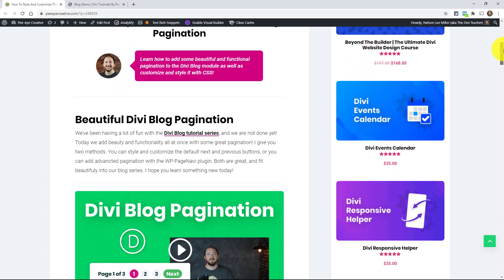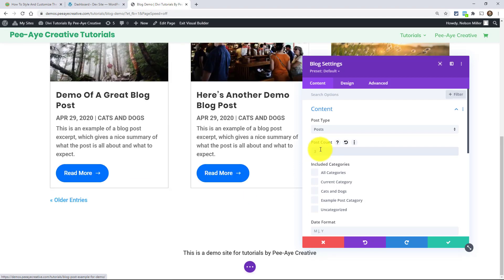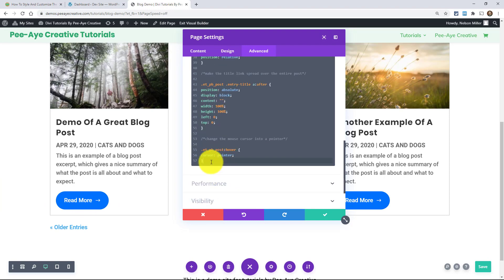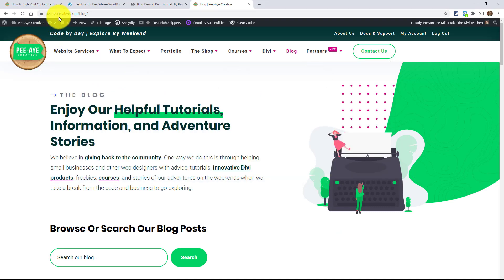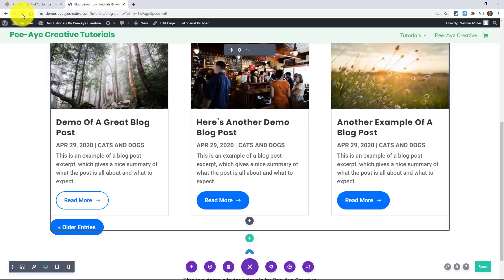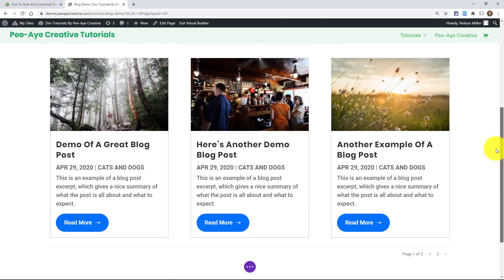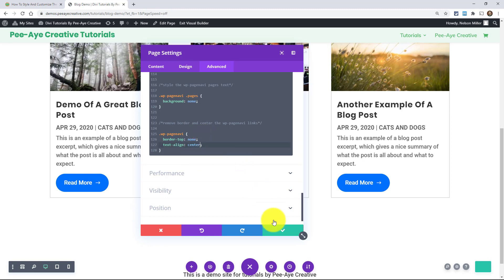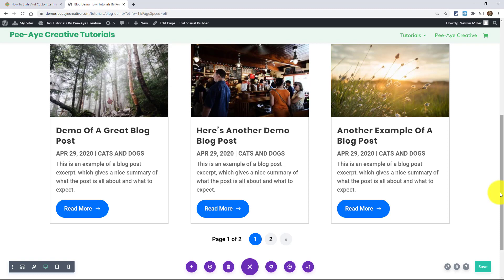How To Style And Customize The Divi Blog Pagination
Learn how to add some beautiful and functional pagination to the Divi Blog module as well as customize and style it with CSS!

We've been having a lot of fun with the Divi Blog tutorial series, and we are not done yet! Today we add beauty and functionality all at once with some great pagination! I give you two methods. You can style and customize the default next and previous buttons, or you can add advanced pagination with the WP-PageNavi plugin. Both are great, and fit beautifully into our blog series. I hope you learn something new today!